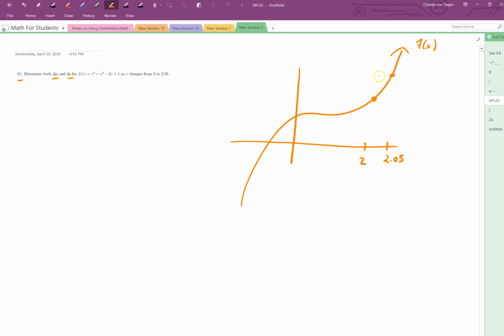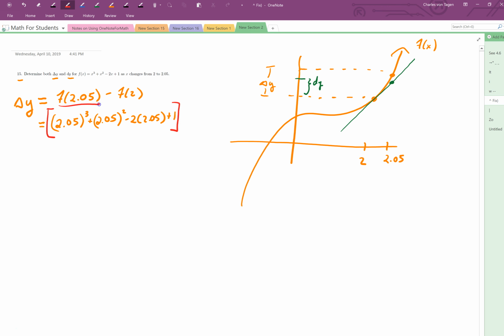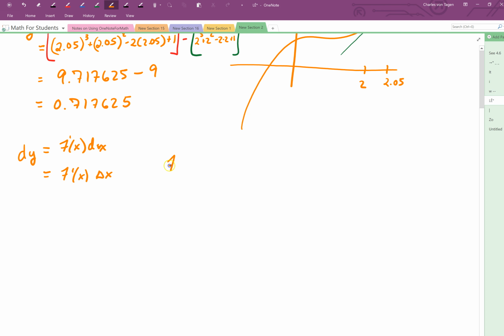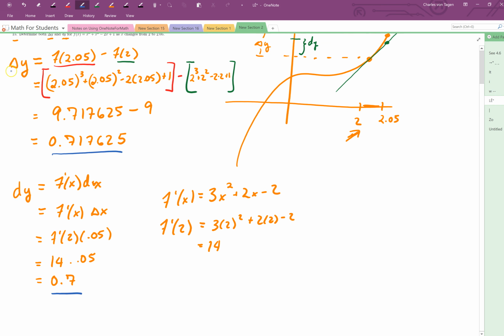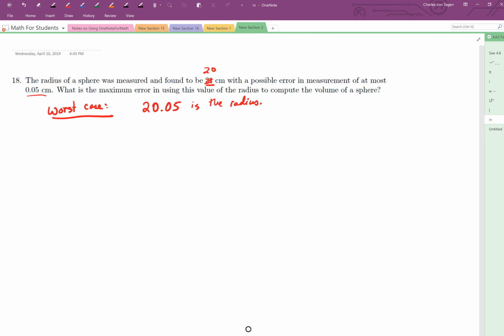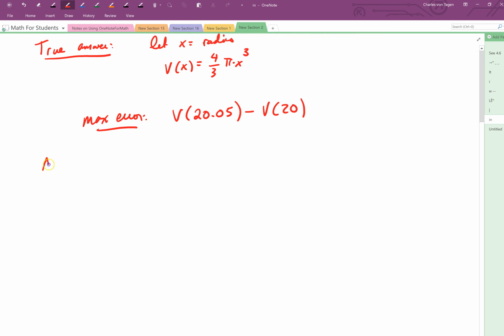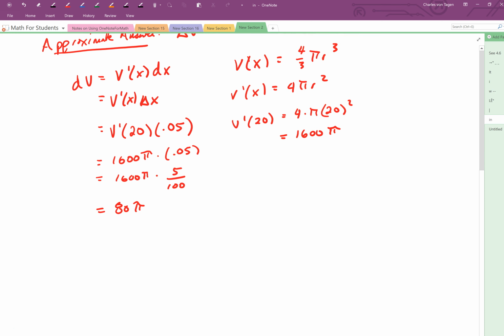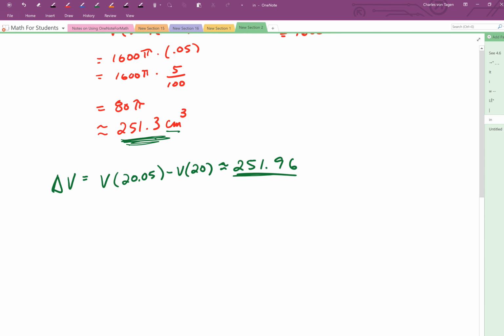Sec. 4.6 Lecture Pt 4